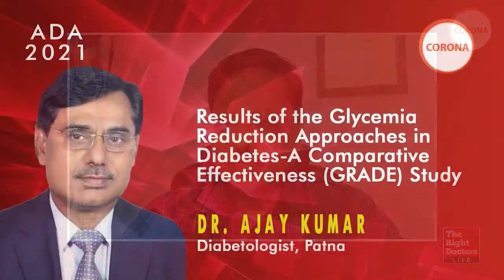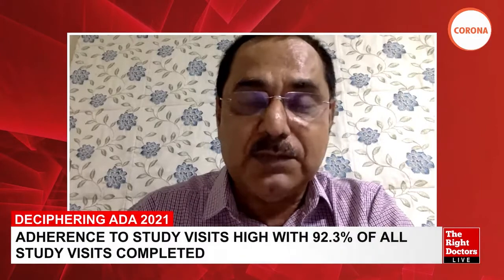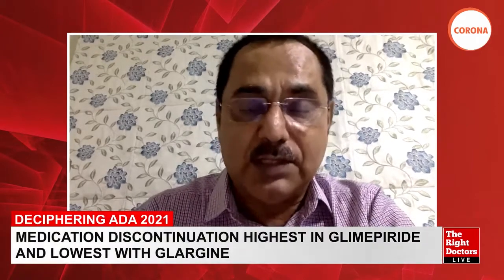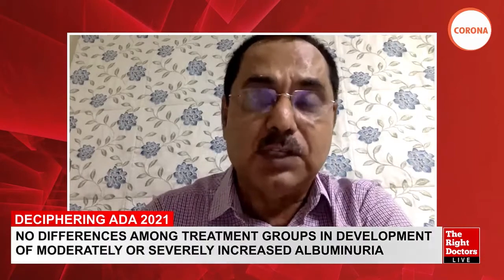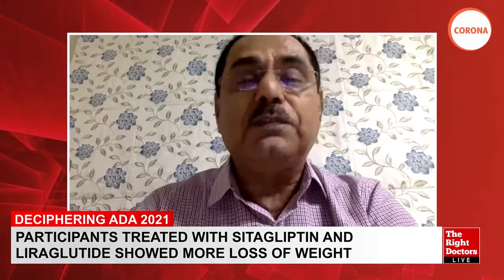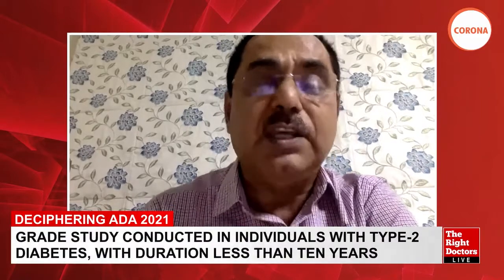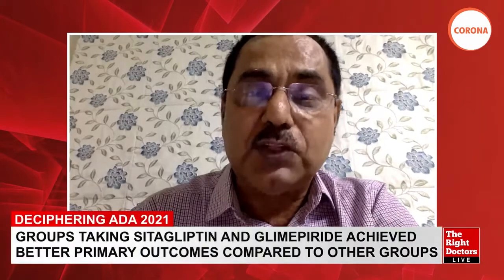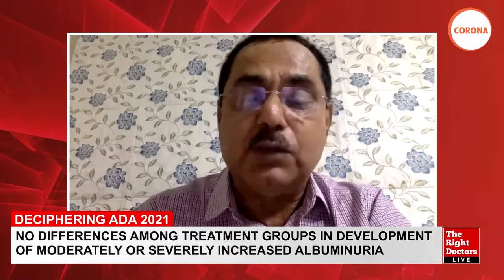Dr. Ajay Kumar | Results of the Glycemia Reduction Approaches in Diabetes |ADA 2021| TheRightDoctors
Dr. Ajay Kumar,
Director, Diabetes Care & Research Centre, Patna.

Topic: Results of the Glycemia Reduction Approaches in Diabetes—A Comparative Effectiveness (GRADE) Study.

Moderator:
Dr Sandeep Mathur,
Sr. Professor & Head, Department of Endocrinology, & In Charge-Molecular genetic Research Lab,
SMS Medical College & Hospital, Jaipur.

India's leading Medical Knowledge platform, TheRightDoctors, is a Google Launchpad Digital Health StartUp. We bring Insights from the World's Best Medical Minds to audiences worldwide.

Our recognitions:
Google Launchpad (USD200,000 in platform credit over two tranches), Berlin Bootcamp, Startup Networkz Singapore (Start-Up of Substance), and NASSCOM Showcase Start-Up.